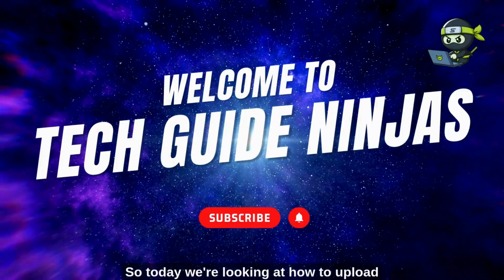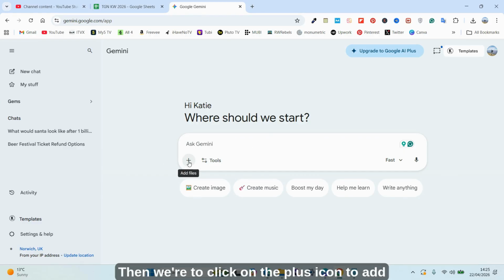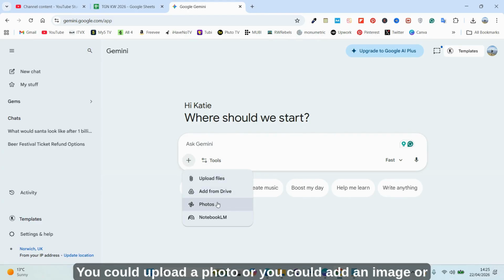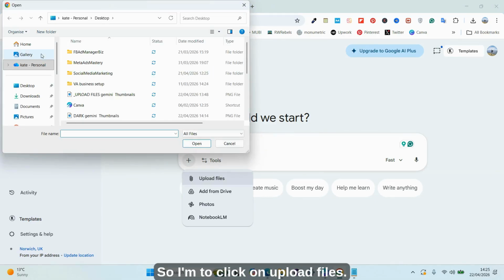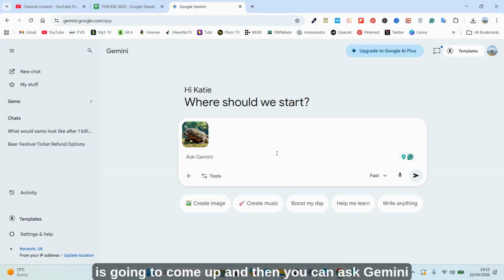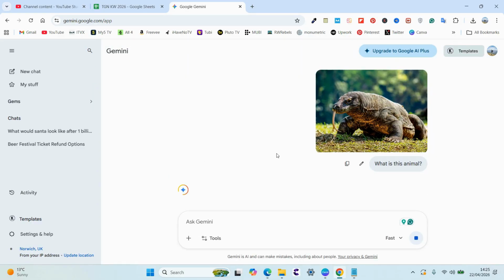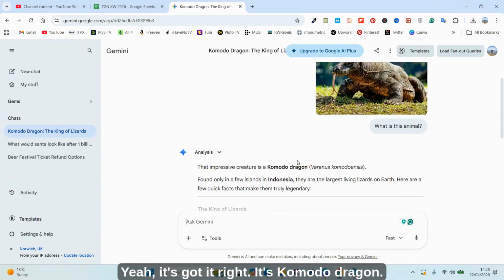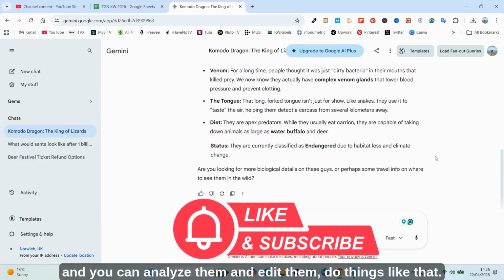How to Upload Images to Google Gemini AI in Seconds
Today, we're diving into exactly how to upload an image to Google Gemini AI.

Learn the easy steps to upload and generate images in Google Gemini so you can analyse and edit them to your liking.🚀